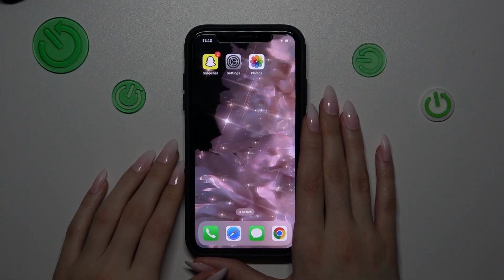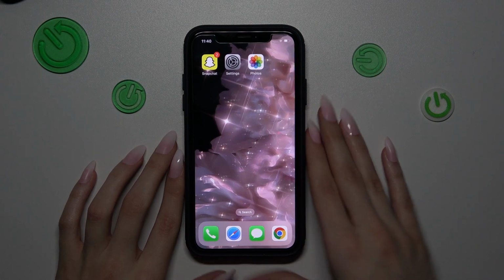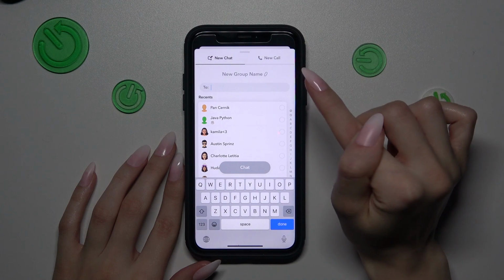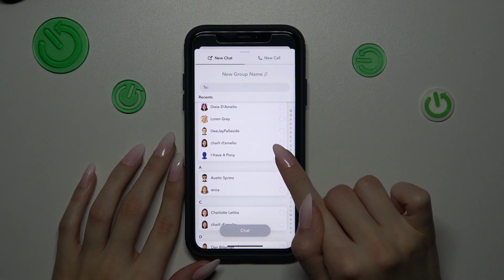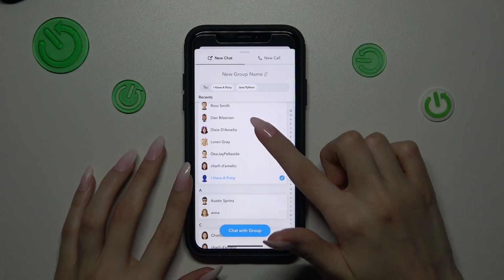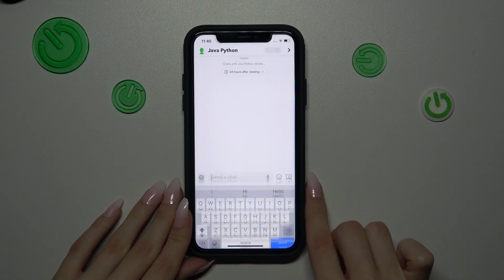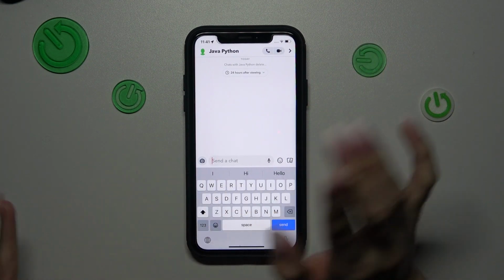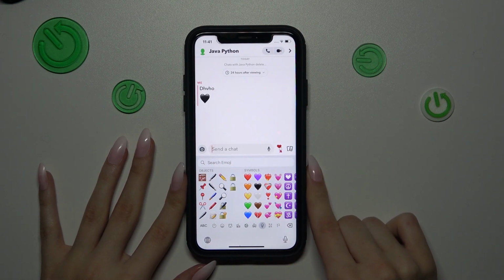How to Create Group Chat on Snapchat - Many Friends in Chat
Hi guys! We're excited to bring you our new guide on how to create a group chat in the Snapchat app. It's a very convenient and cool way to have a conversation with many people at the same time and is very similar to virtual chat rooms. So check out this tutorial and start chatting with your friends. PS: this guide was made with our love!

How to Add a New Group Chat on Snapchat? How to Add A Lot Of Friends to One Chat on Snapchat? How to Manage  Group Chat on Snapchat?